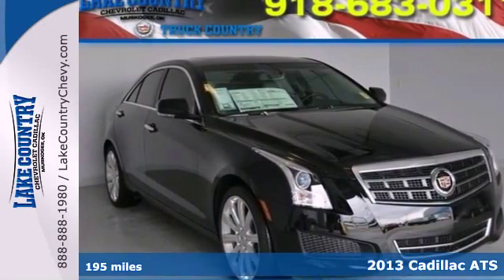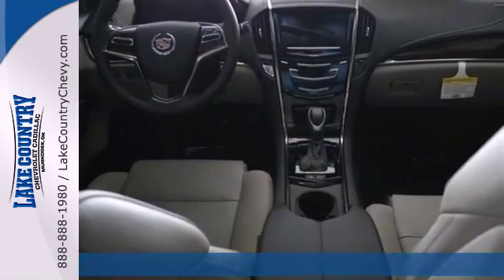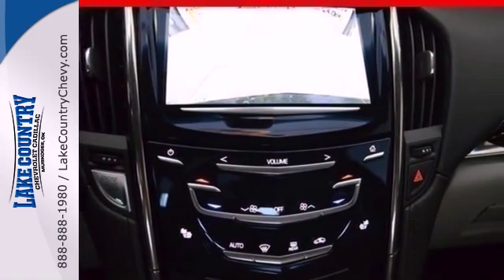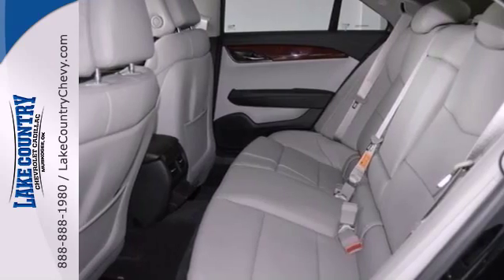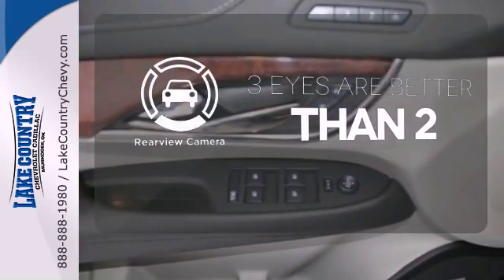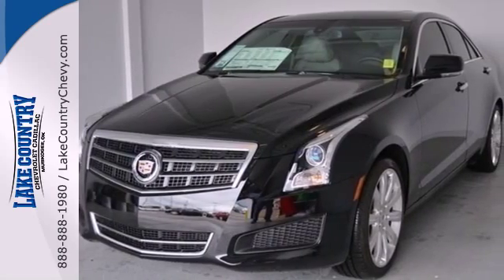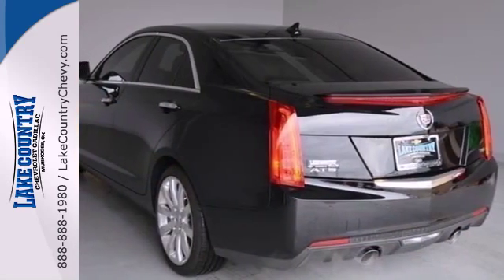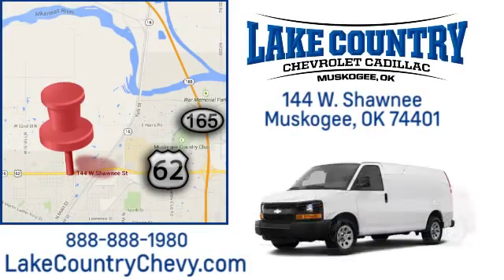2013 Cadillac ATS Tulsa OK Muskogee, OK D134018 - SOLD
Year: 2013
Make: Cadillac
Model: ATS
Trim: 3.6L Luxury
Engine: 3.6L V6 DI DOHC VVT
Transmission: 6-Speed Automatic
Color: Black
Stock #: D134018
ATS 3.6L Luxury and 6-Speed Automatic. Black Knight! My! My! My! What a deal! brbrImagine yourself behind the wheel of this gorgeous 2013 Cadillac ATS.

Address:
144 W. Shawnee St